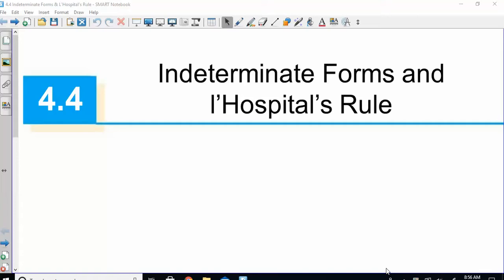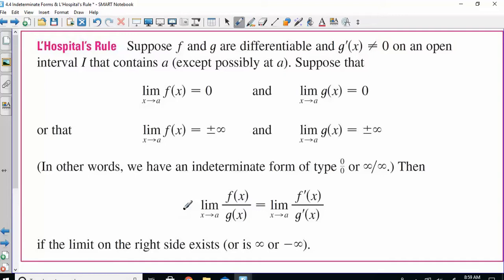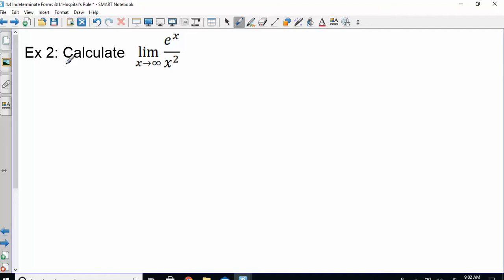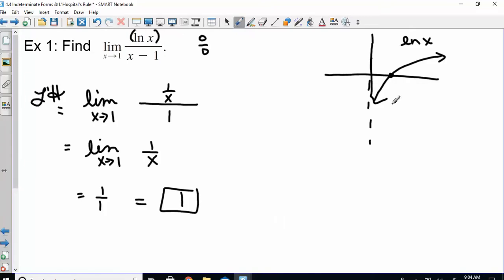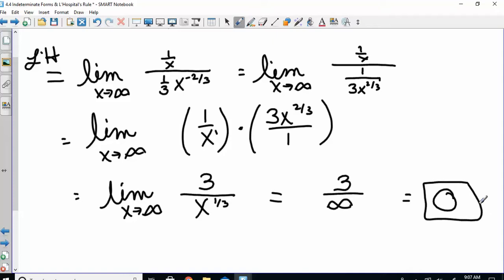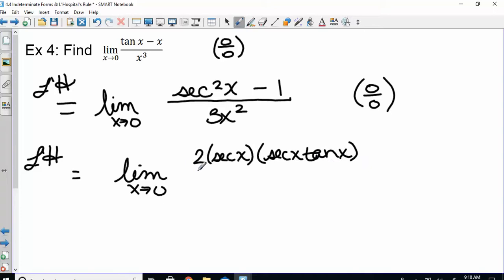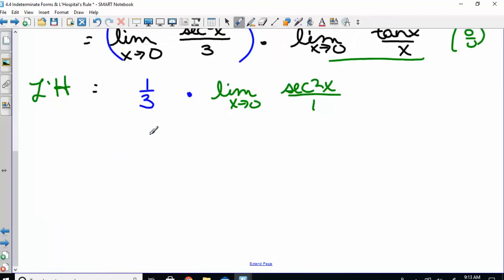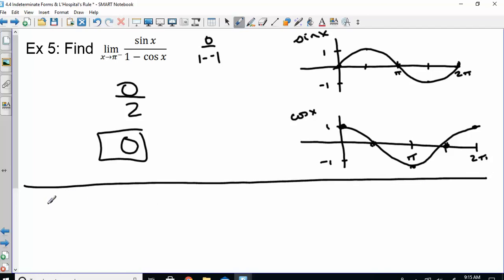Section 4 4 March 3